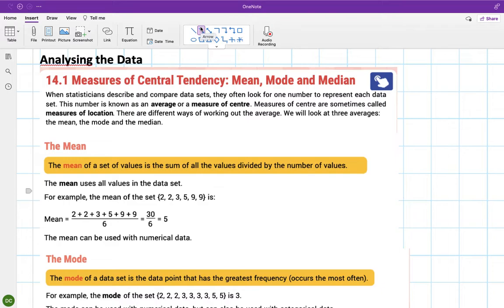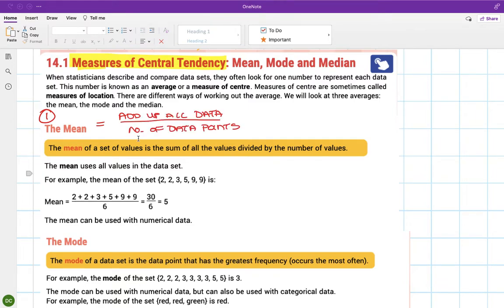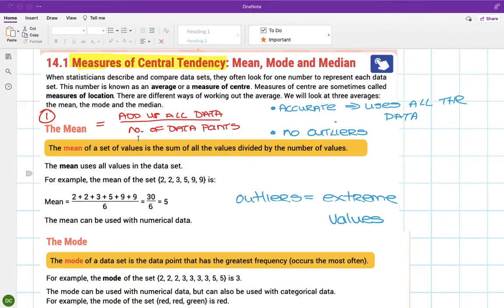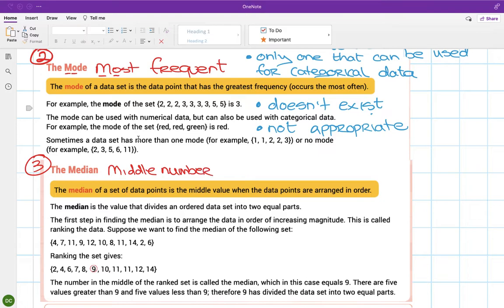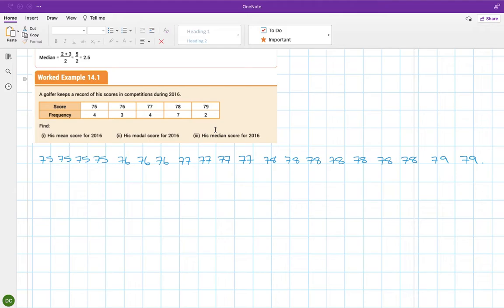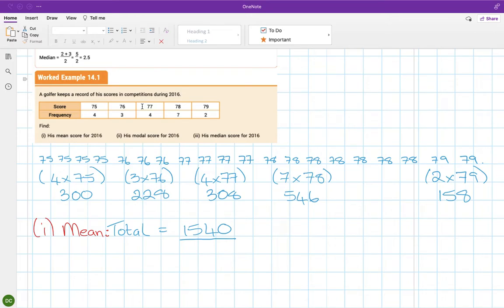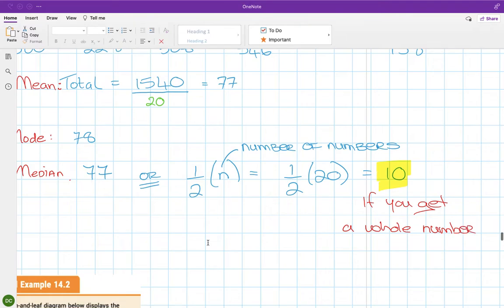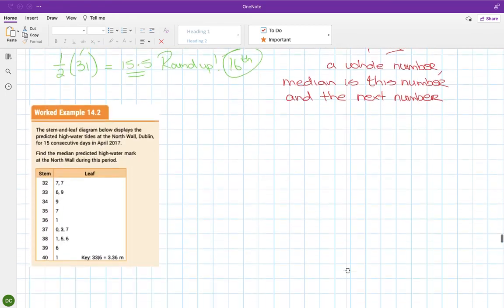Mean, Mode, Median